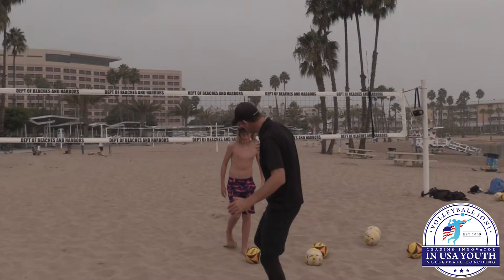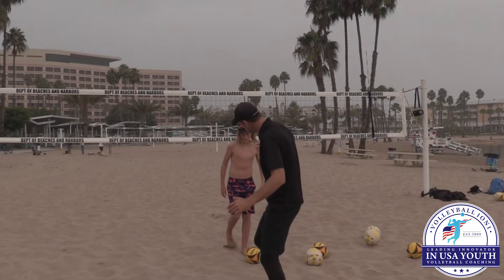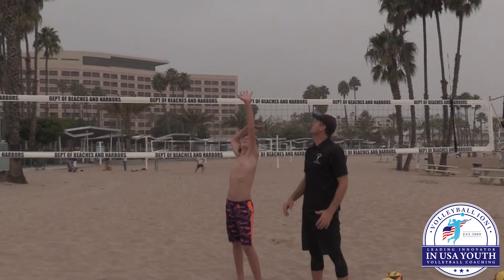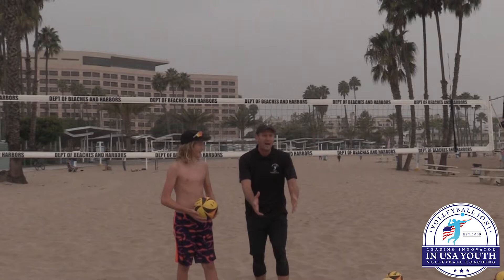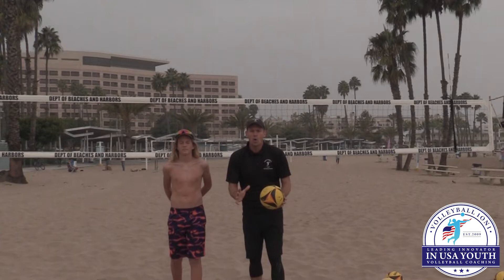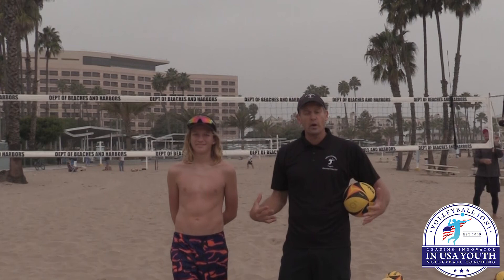Volleyball Spiking Technique Tips And Common Mistakes For Warmup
In this video Andor Gyulai reviews a number of easy-to-follow Volleyball Spiking Technique Tips and Common Mistakes many players make when warming up their armswing.

Andor Gyulai demonstrates with his son Thor Gyulai important tips for armswing technique that really helps when spiking.